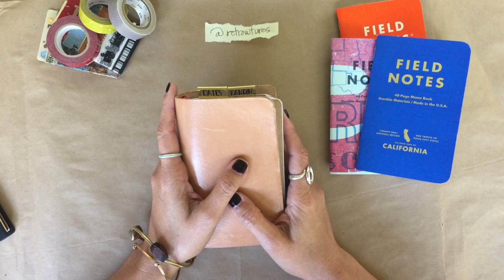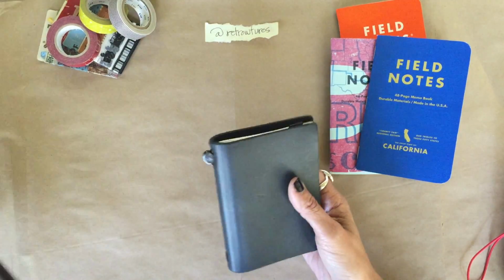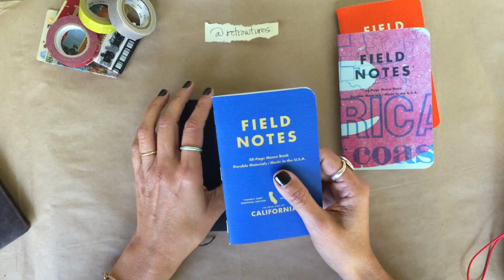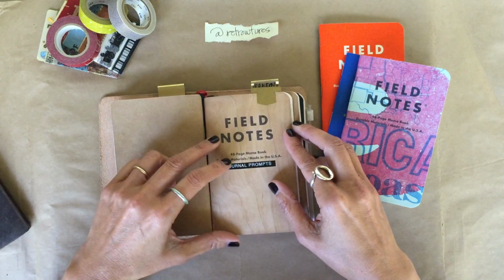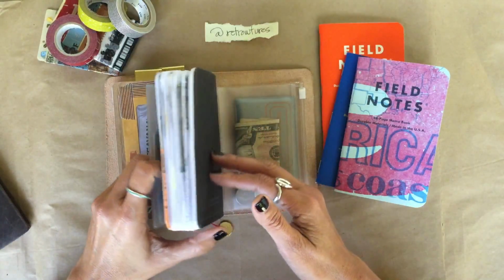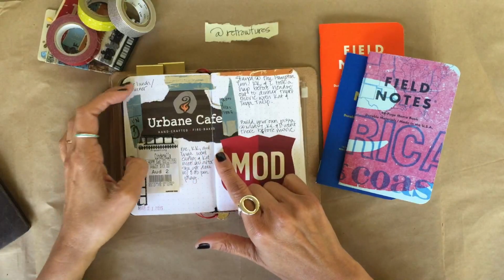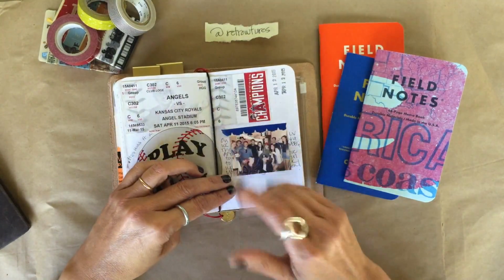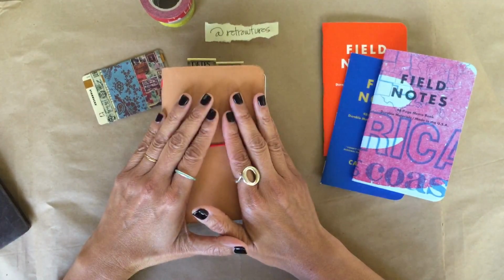Field Notes Traveler's Notebook: What's in My Every Day Carry (EDC) and Travel Journaling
In this video I share what books I have in my FNTN and how I use it. Towards the end, there's a flip through section on travel journaling.
Midori products: baumkuchen.com (plastic zip pouch, brass tabs and ruler, Midori classic size and passport
Calendar Insert: Yellow Paperhouse